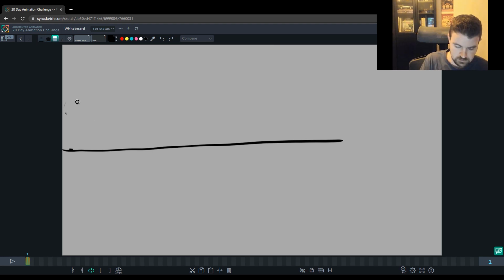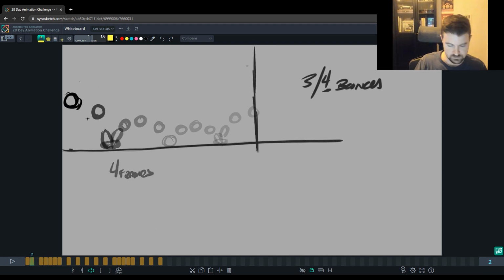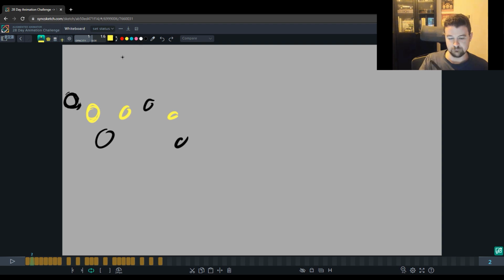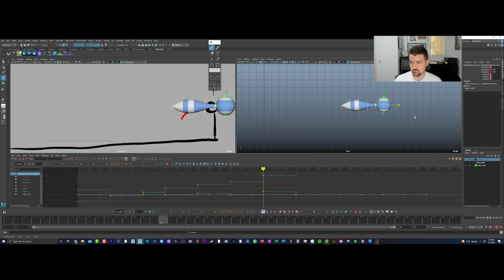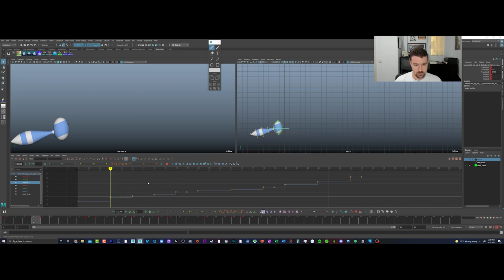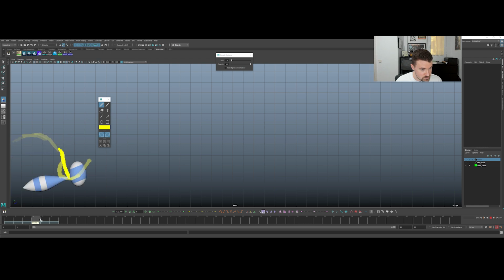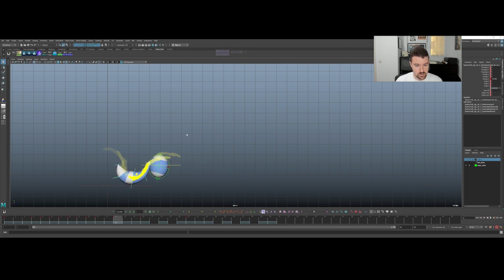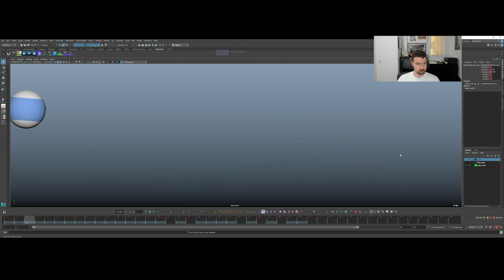Day 2 - Squirrel Hop Across Animation | 28 Day Animation Challenge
In Day 2 of the 28 Day animation challenge we're animating a squirrel hop across animation.

If you've ever struggled to create fast appealing overlap / follow through without offsetting - this animation will help you fix that. And it will build upon all the skills you've developed from the Day 1 vertical ball challenge.

⏰ Timecodes ⏰
0:00 - Intro
0:43 - 2d planning the ball
4:39 - planning weight
11:13 - 2d planning the tail
16:54 - tail flow as a wave
20:13 - overlap w/ shapes
24:25 - 3D Ball animating
30:58 - ball rotation
33:43 - squash and stretch
35:57 - maintaining momentum
37:58 - auto tangent
39:07 - adding weight
40:37 - retiming
44:00 - sketching the 3d tail guide
47:54 - animating the 3d tail
01:01:14 - adding empty time to start
01:02:40 - overlap workflow hack

📒 Show Notes  📒

⚡️Question – Did you discover something new to improve your overlap workflow or workflow in general?

👇LMK in the comments below.

Gear and Music Used:

Gear and Music Used for This Video:
Cam - Logitech Brio
Mic - Hyper X Quadcast